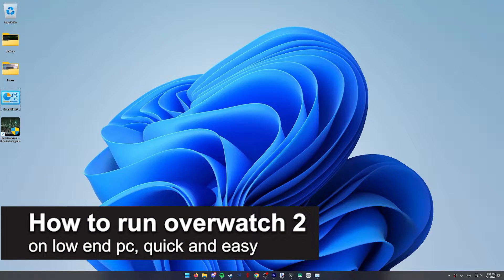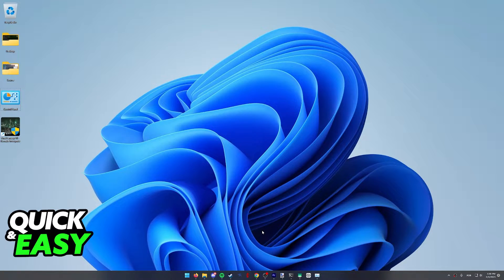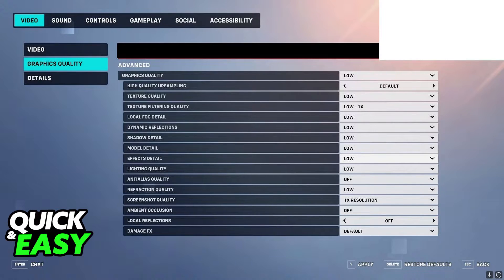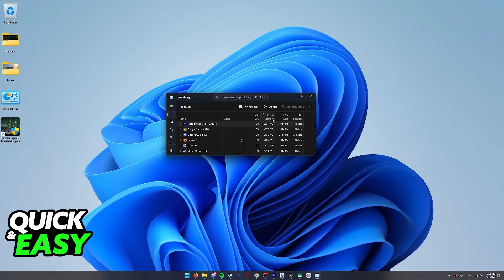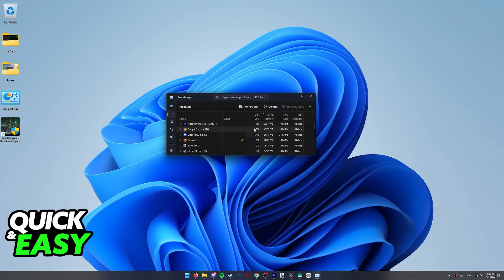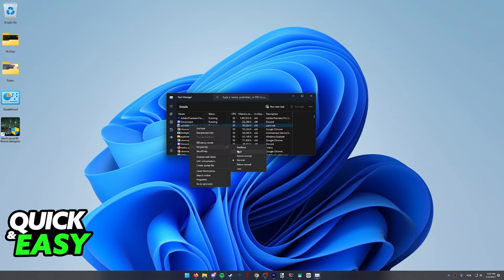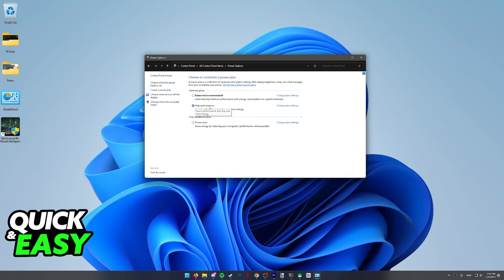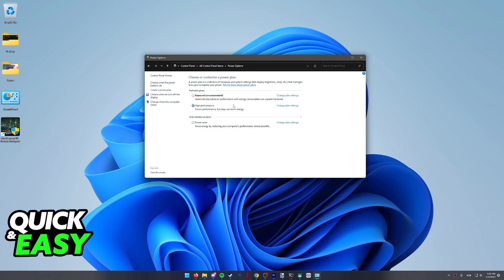How To Run Overwatch 2 on Low end PC [BEST Way!]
In this video I will solve your doubts about how to run overwatch 2 on low end pc, and whether or not it is possible to do this.

I hope I have helped you with the video!